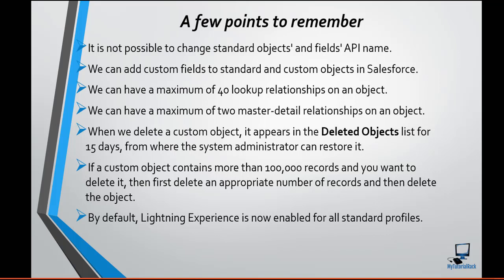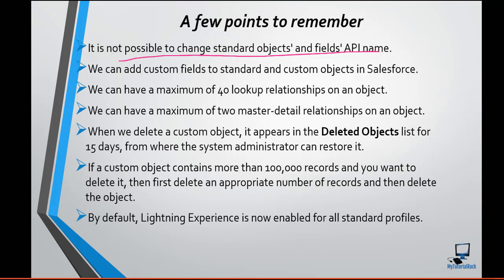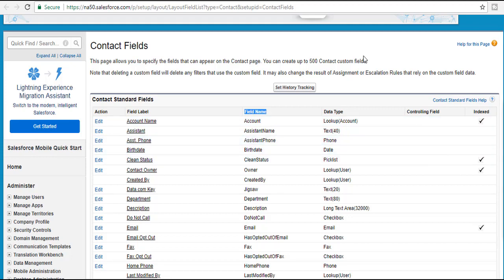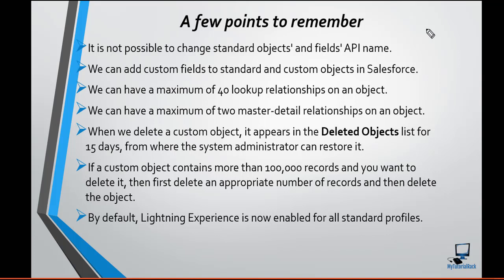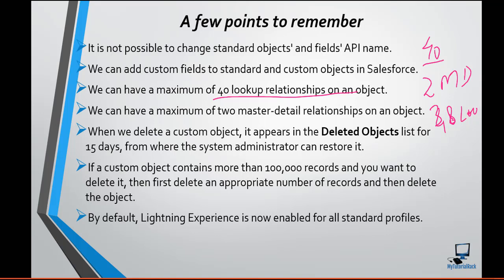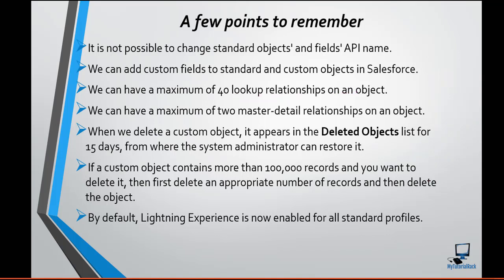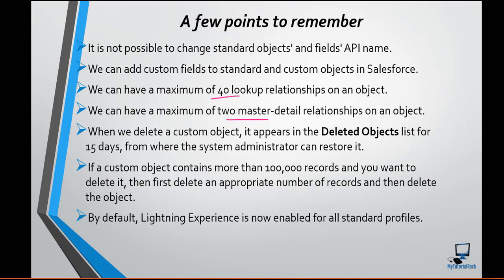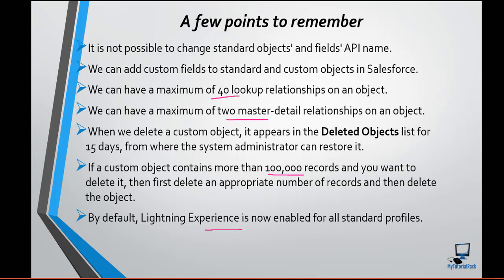Salesforce Interview Preparation: Points to Remember!!!